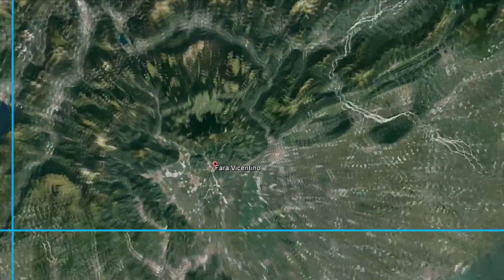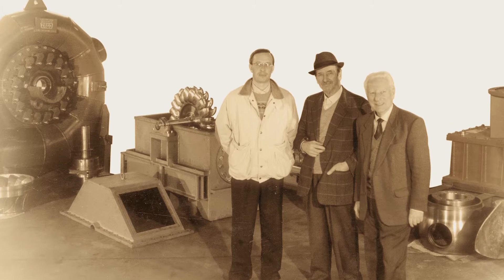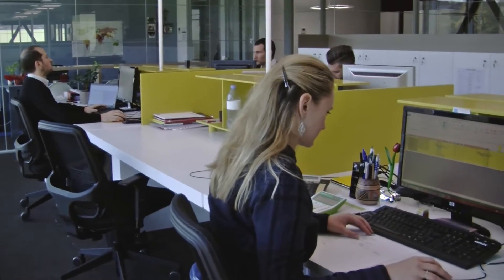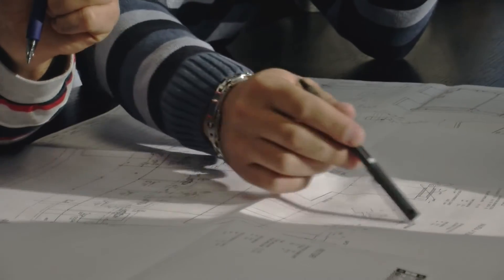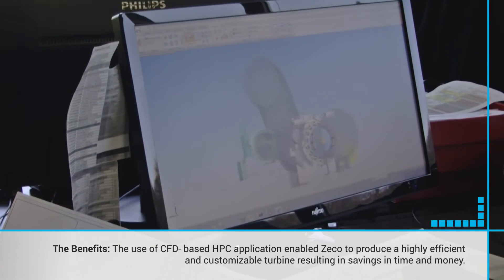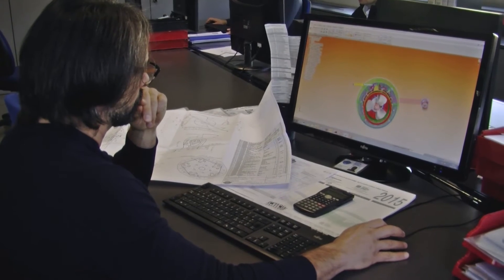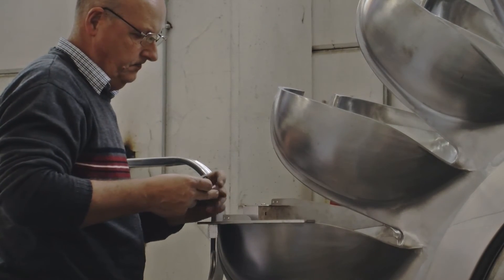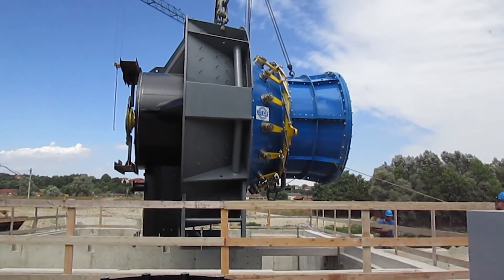Fortissimo Success Story: Zeco Hydropower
Zeco: HPC-Cloud-based optimisation of water turbines for power generation